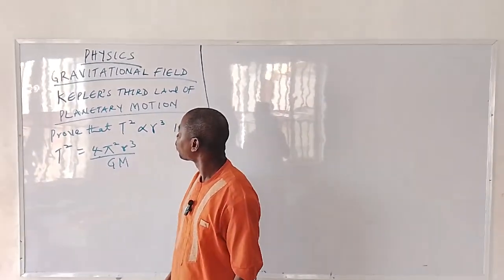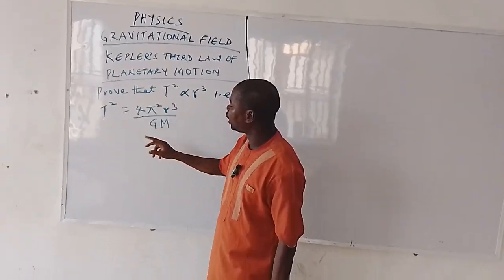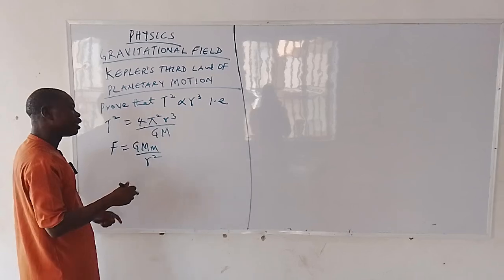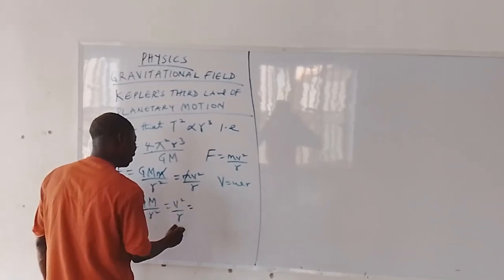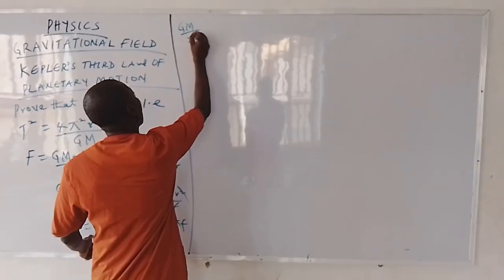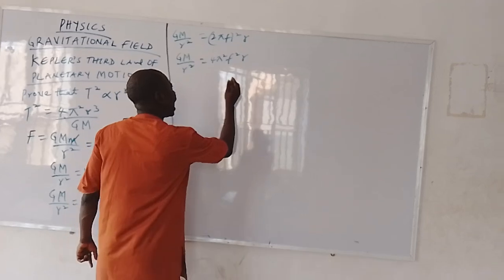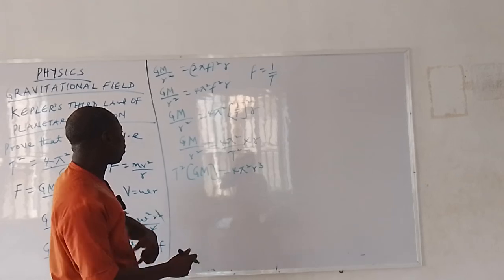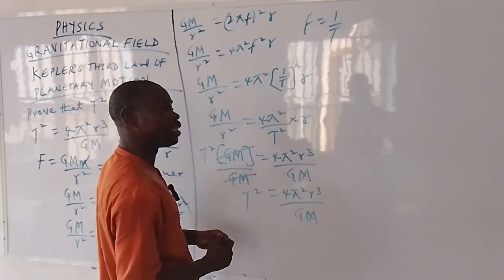KEPLER'S THIRD LAW OF PLANETARY MOTION.